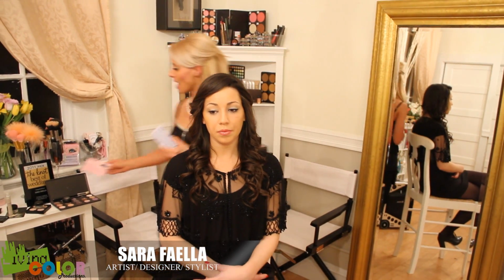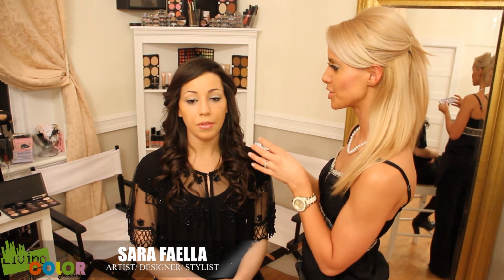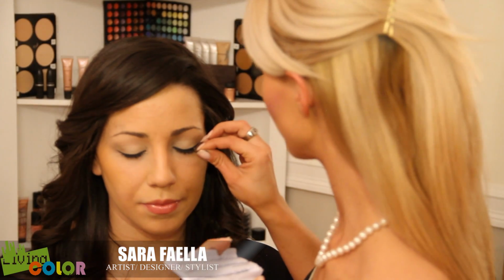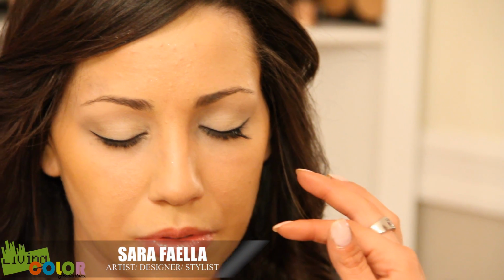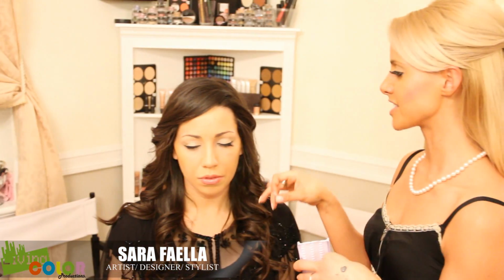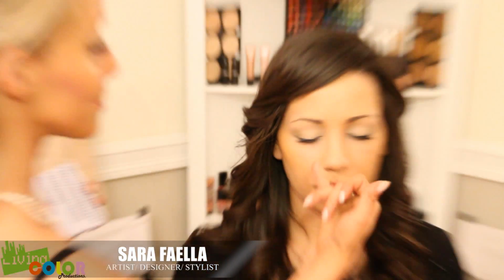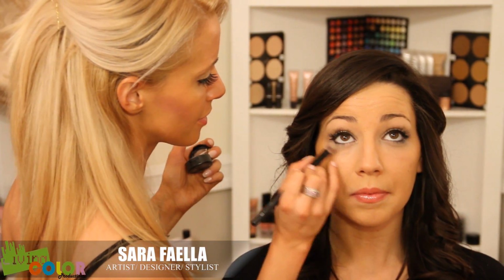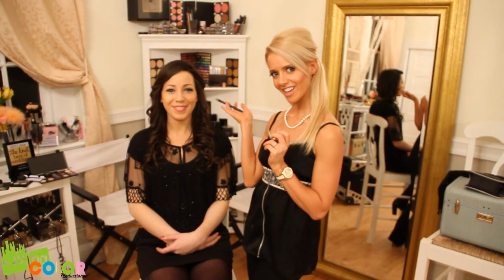Makeup Mondays Sara Faella Episode 4- Applying False Eye Lashes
Song- Turn It Up
Artist- Kim Kardashian

Video by Living Color Productions